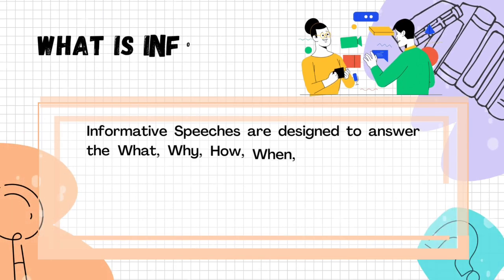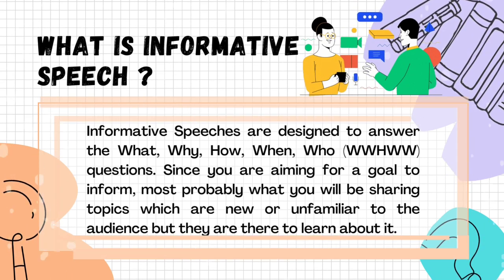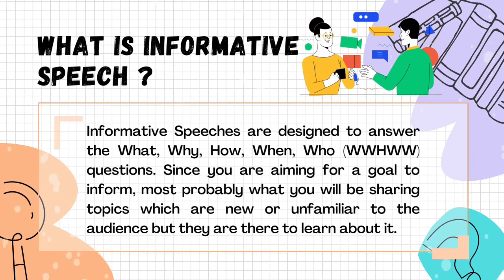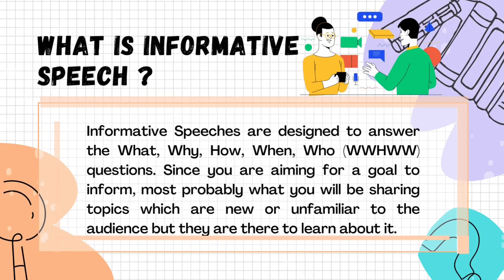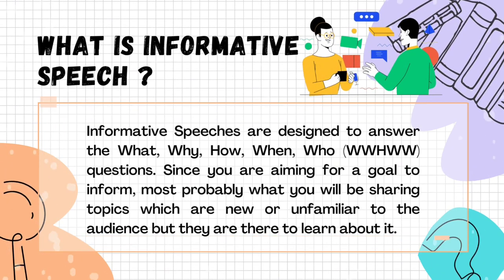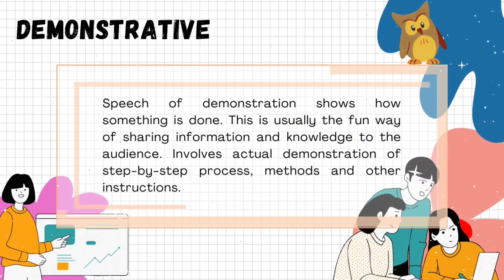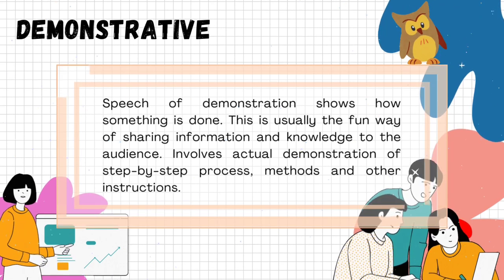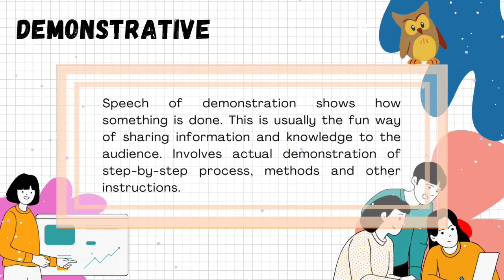PART 1 | Intent of Speech: Informative and Persuasive Speech | Group 4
Good day to everyone, We are the Group 4. We are here to provide you all with our report on Intent of Speech, both Informative and Persuasive Speech. | TCM111 - Introduction to Communication

Members:

Bug-os, Prince Charles
Domingo, Gynn Kurt
Cadavez, Crystal
Llemit, Katherine
Ancero, Ricardo
Lunoy, Jessie
Garcia, Kevin
Zulieta, Mj